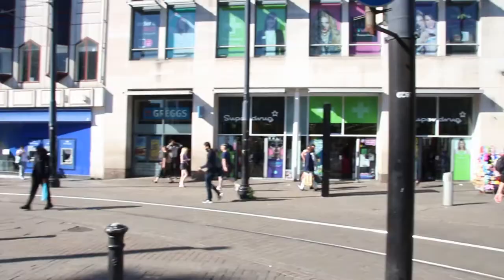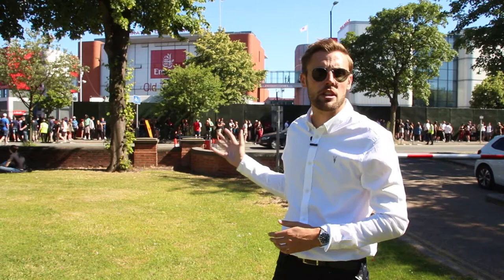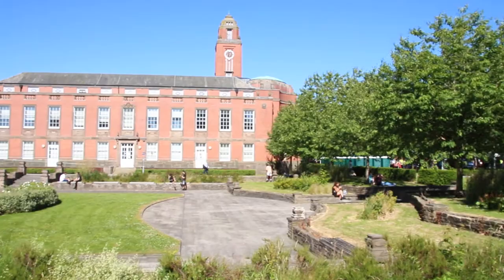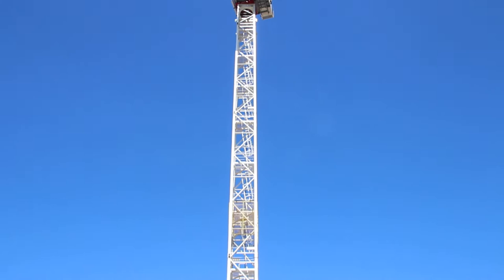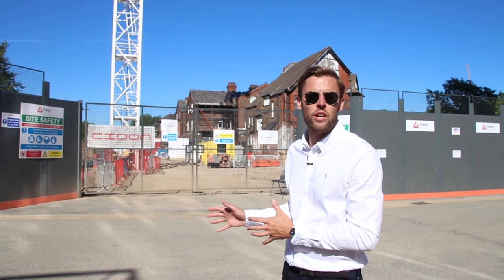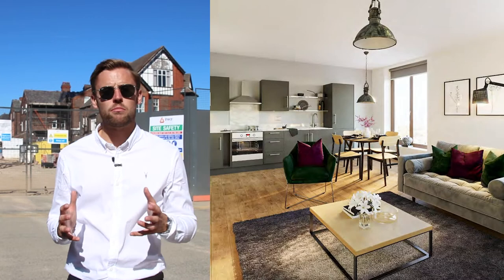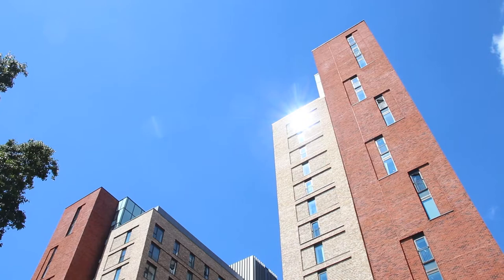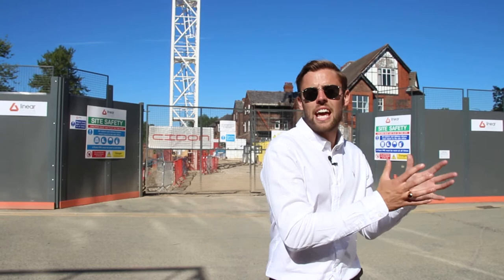Manchester Buy to Let Property Investment Tour - Botanical Gardens | On the Road With Jack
In this episode is a development that is a short-term let GEM!

Situated less than a 10 minute walk to the theatre of dreams Old Trafford (Manchester United football stadium) and the Trafford cricket ground.

As always be sure to NOT miss the ending!

If you missed our previous episodes, Jack Percival our Sales Director takes viewers directly to the developments and areas that Flambard Williams gets involved with. We hope that this series offers more transparency and reassurance to the buy-to-let investments that our clients get involved with.

If you have any questions please leave them in the comments section and we will get back to you as soon as possible.

Further Information